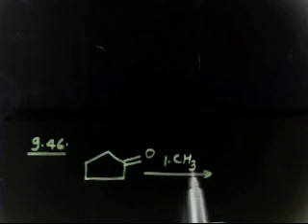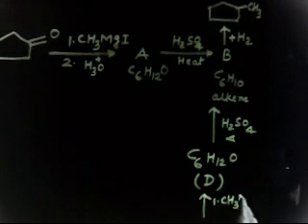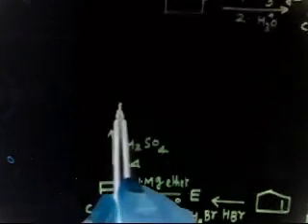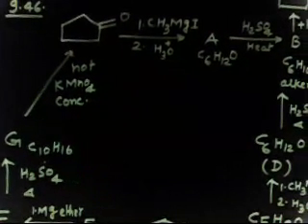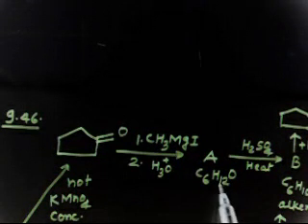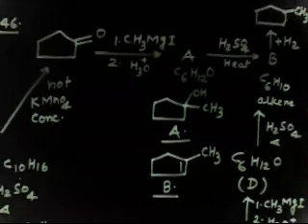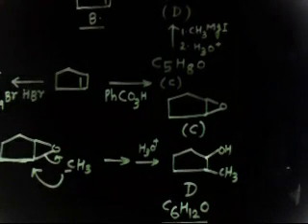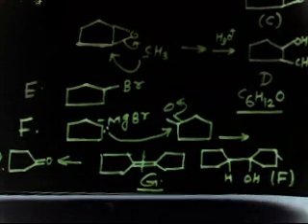Challenging Problem I Road map Problem in alcohol